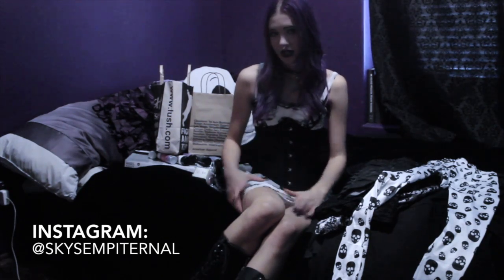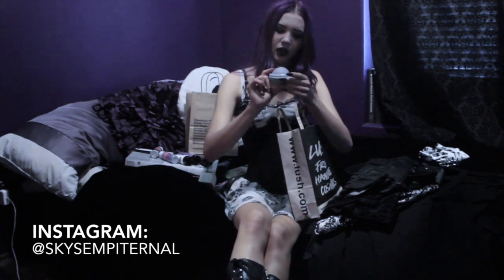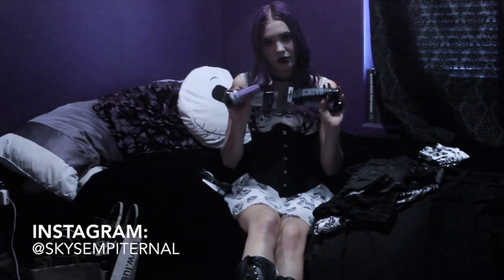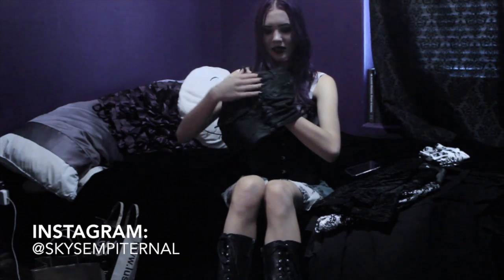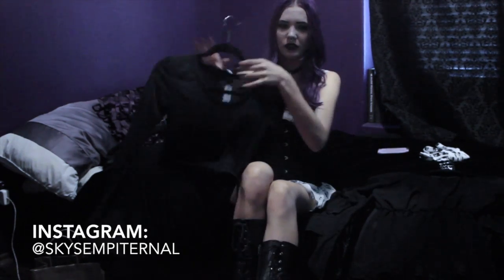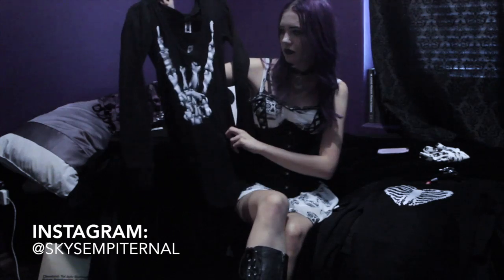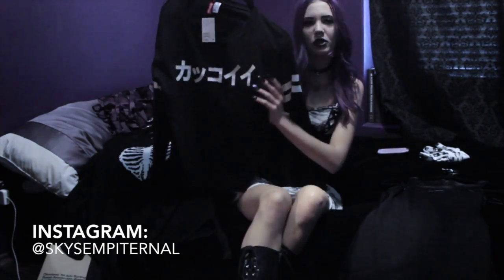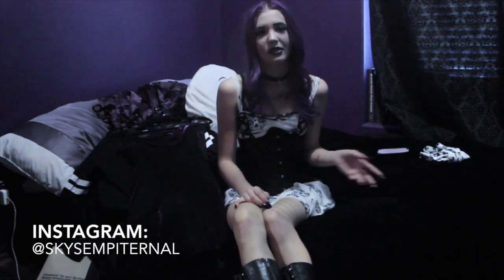Collective Haul (Blackheart + More)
MY LINKS + CLOTHING LINKS + MUSIC IN VIDEO BELOW
Main Instagram:
Wiccan Instagram:
Backup Instagram:
(follow for a follow back!)
Vine:
Ask.fm: ask.fm/skysempiternal
Kik: skysempiternal
Music in video:
Grimes
Love, Sky Sempiternal